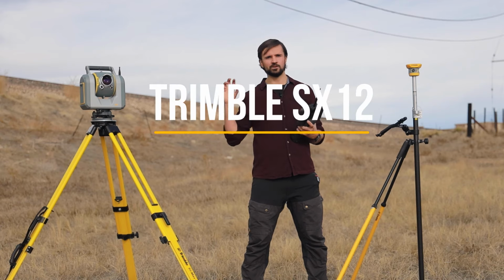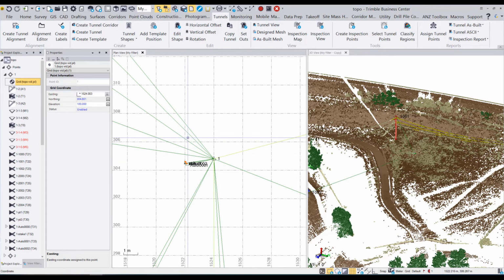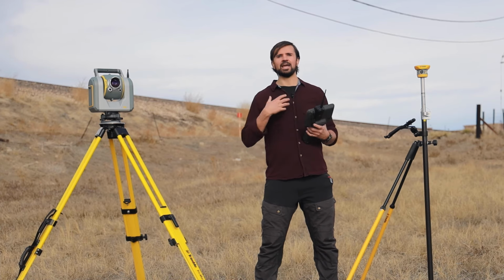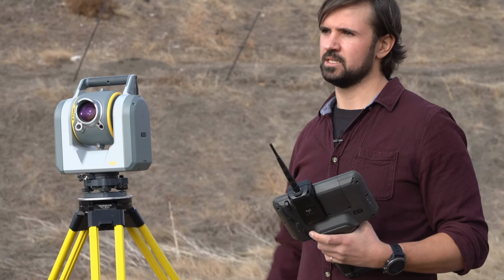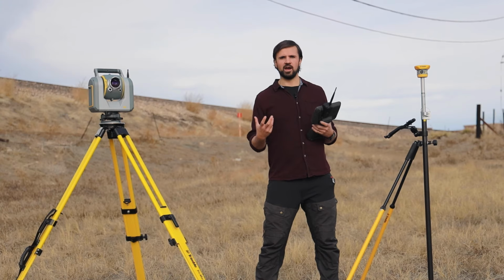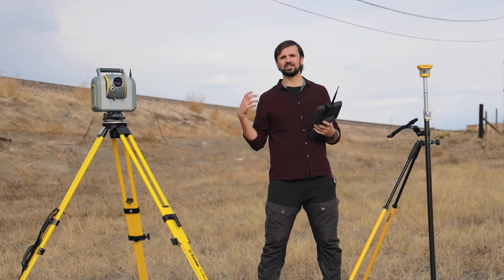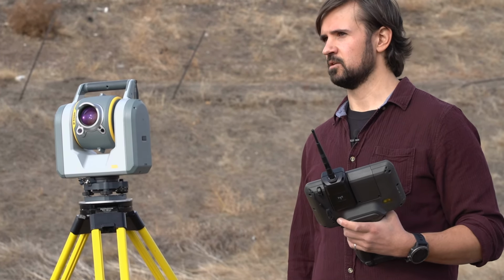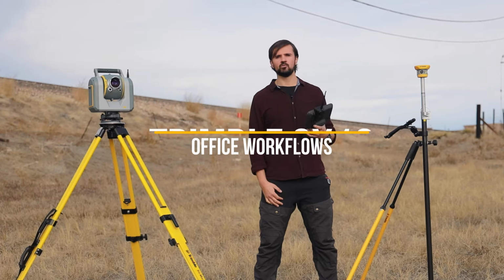Trimble SX12: Office Workflows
This video highlights how easy it is to work with Trimble SX12 data back in the office using Trimble Business Center (TBC):
- Drag and drop your Trimble Access project over to TBC
- QA/QC reports to check your data,
- Perform a network adjustment on your control
- Clean up your scan data
- Draft lines and other features using the drafting tools
- Extract linework and other features from the point clouds,
- Sharing your data with your clients